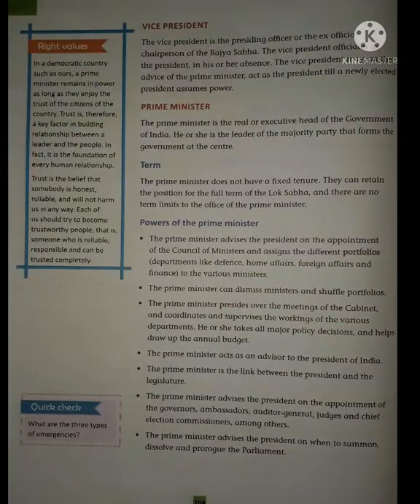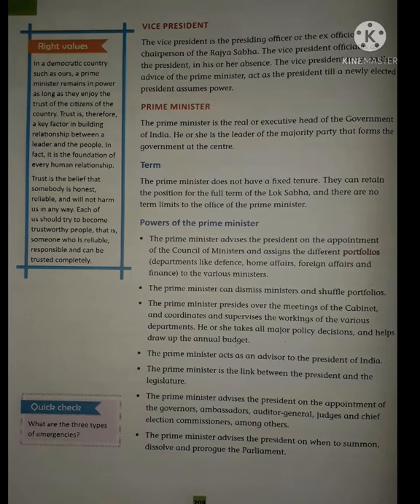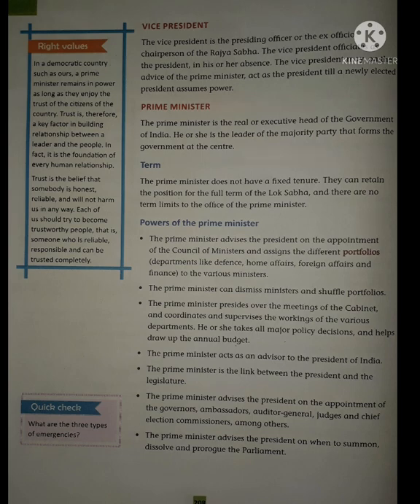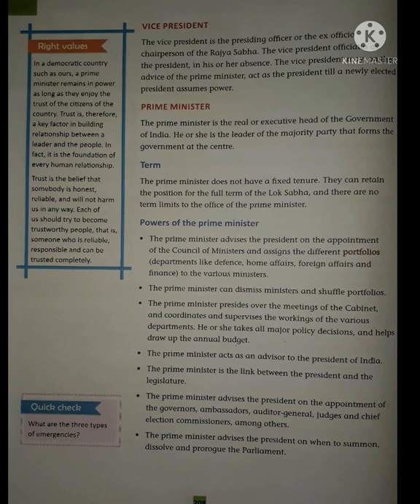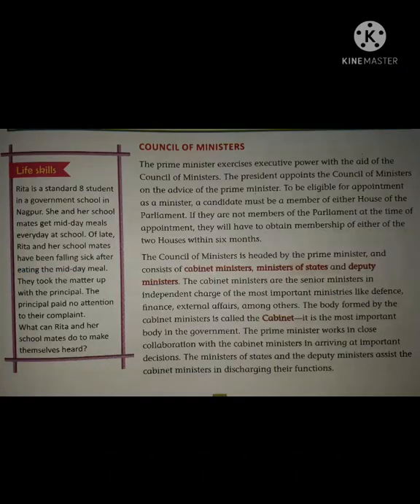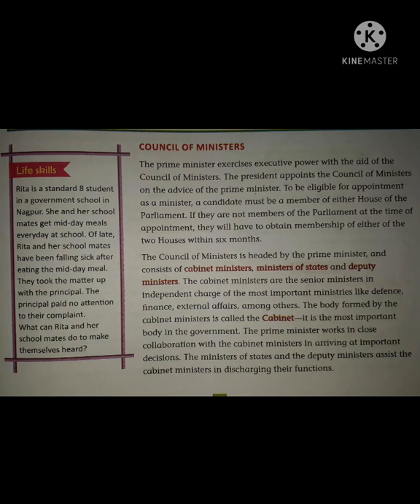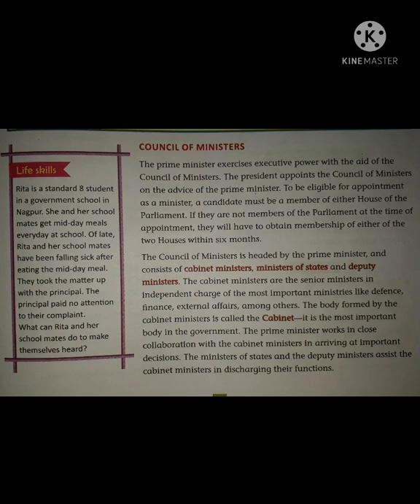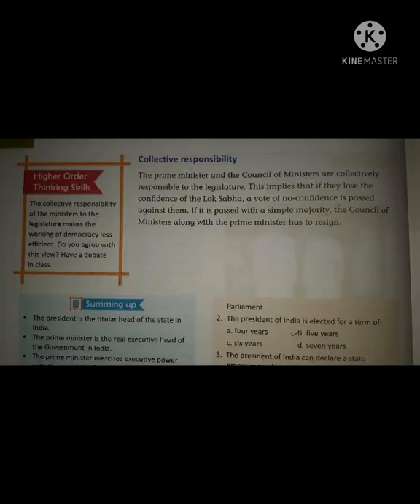Class 8 Social Science (P Ch-4)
Political Science Chapter 4 - The Union Executive